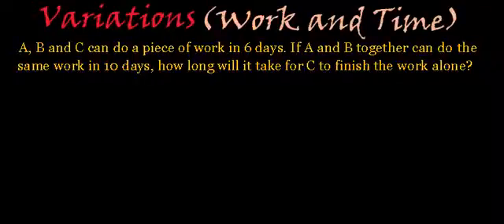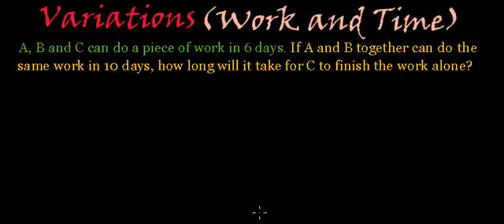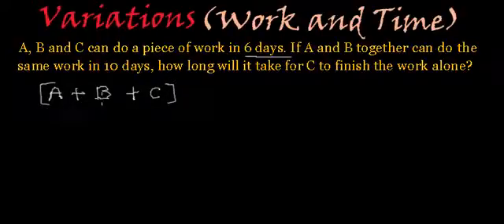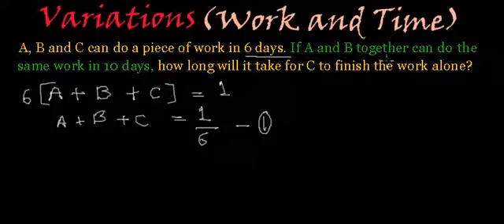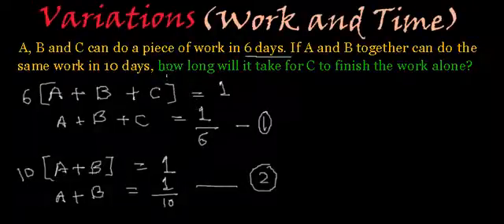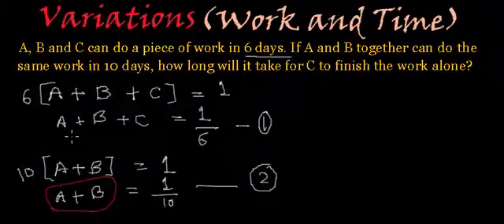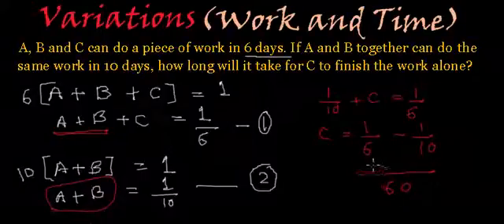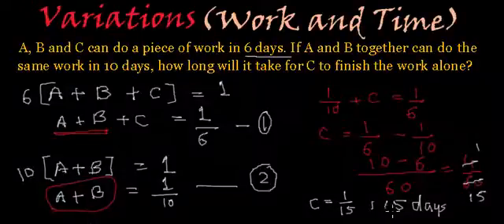Work and time - Combined Speed of 3 and 2 people are given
A, B and C can do a work in 6 days. A and B can do it together in 10 days. how many days would C alone take to complete it.